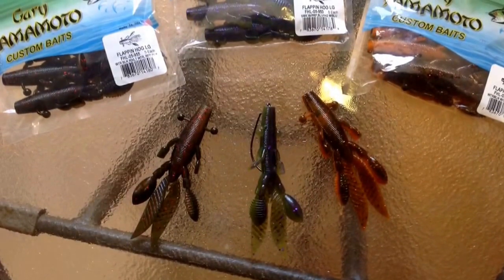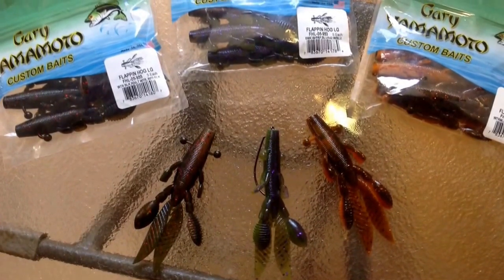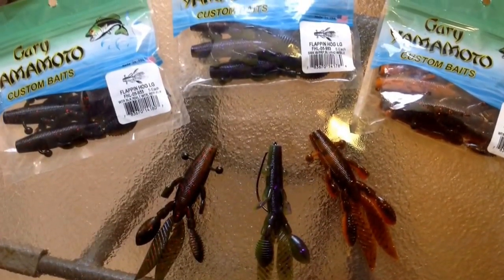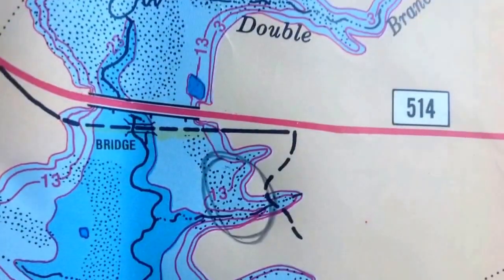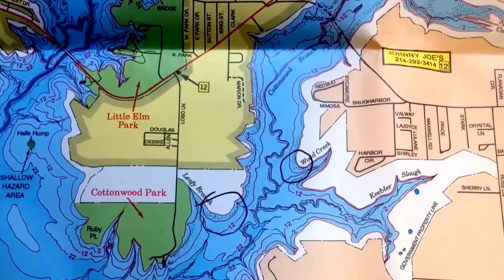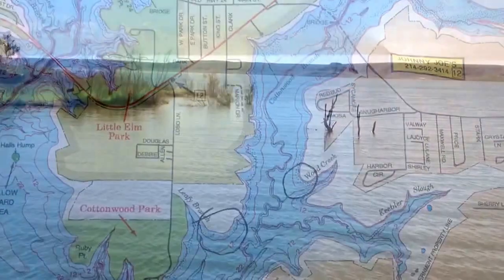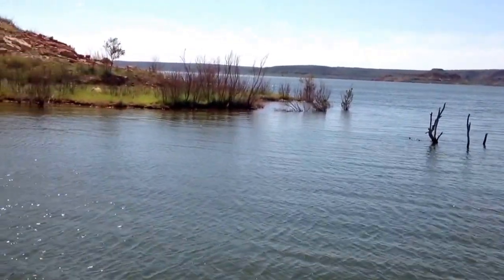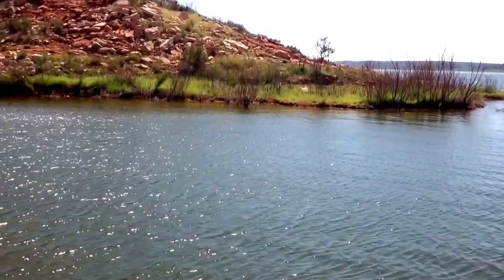Fishing the Yamamoto Flappin' Hawg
Designed for flippin' heavy cover, the Yamamoto Flappin' Hawg is also a great bait on the end of a Carolina Rig.